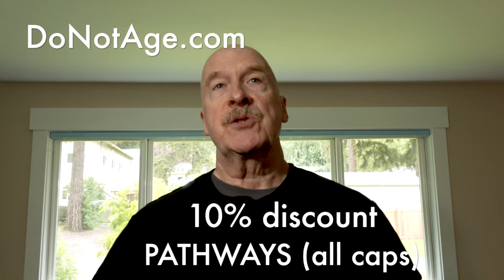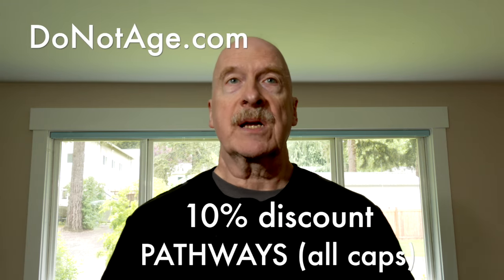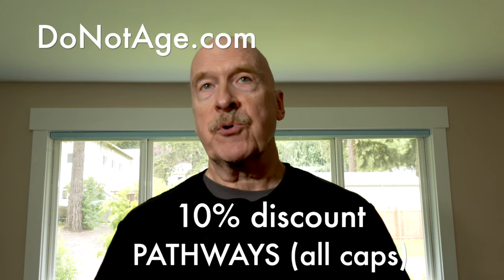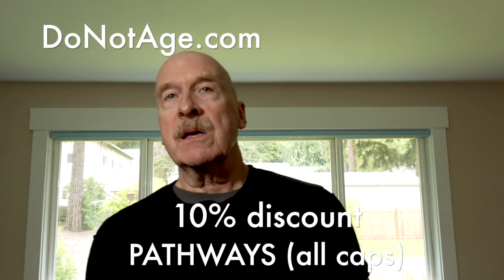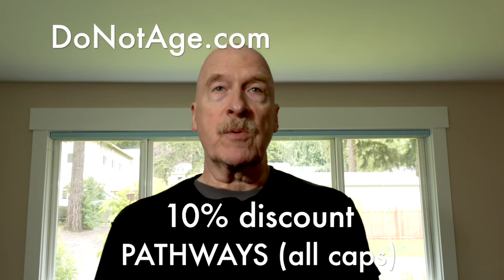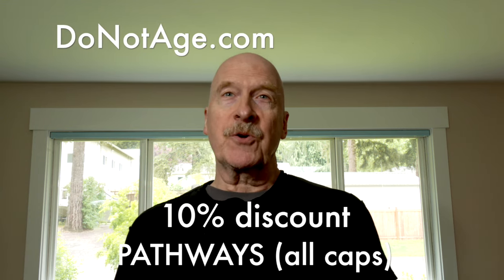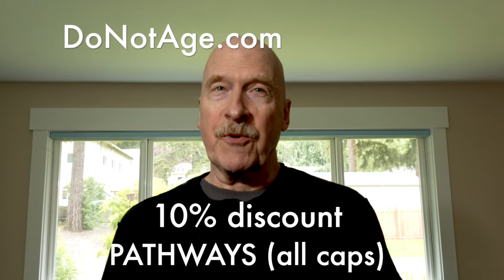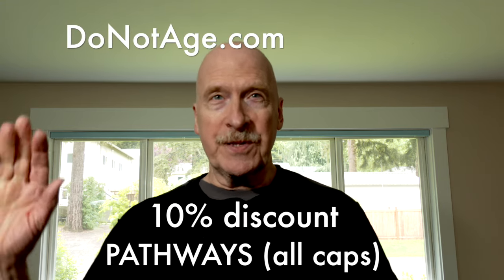Why I'm still taking NMN - and HOW MUCH to take for an ANTI-AGING BENEFIT